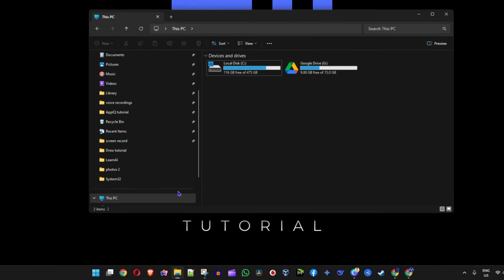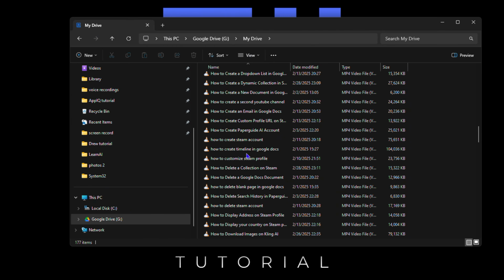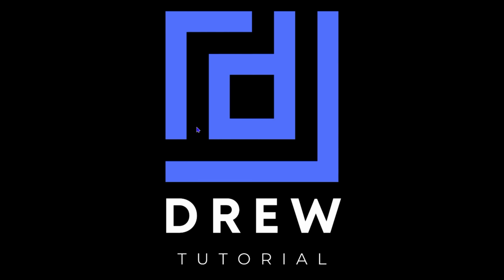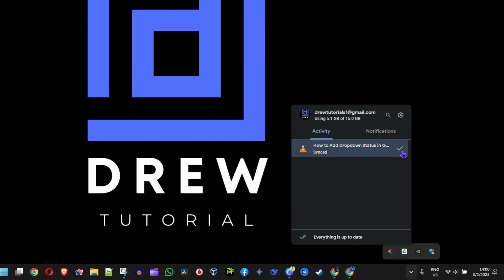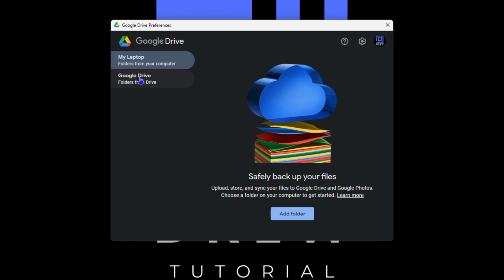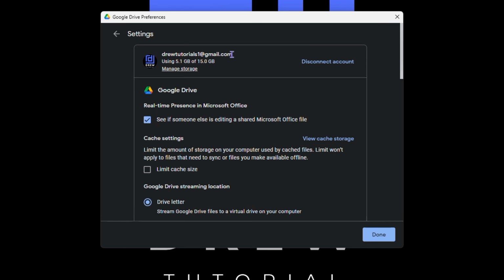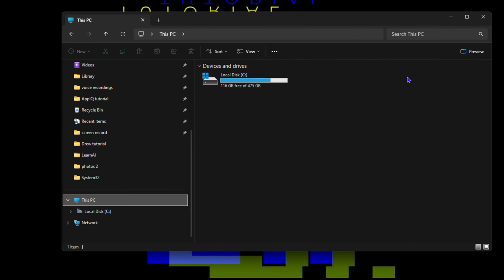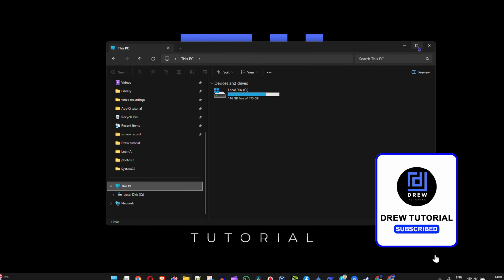How to Remove Google Drive from Windows PC Forever!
Are you tired of Google Drive taking up space on your Windows PC? Do you want to get rid of it for good? In this video, we'll show you how to completely remove Google Drive from your Windows PC forever! We'll take you through the step-by-step process of uninstalling Google Drive, removing its residual files, and preventing it from coming back. By the end of this video, you'll have a Google Drive-free PC and some extra storage space to boot! So, if you're ready to say goodbye to Google Drive, watch until the end and follow along!